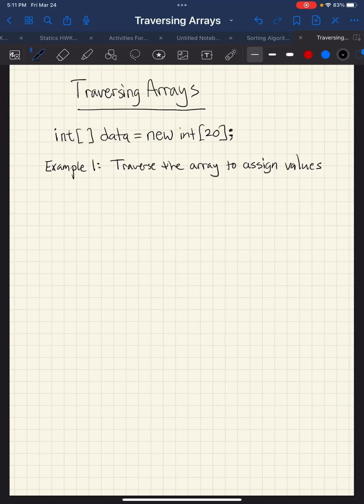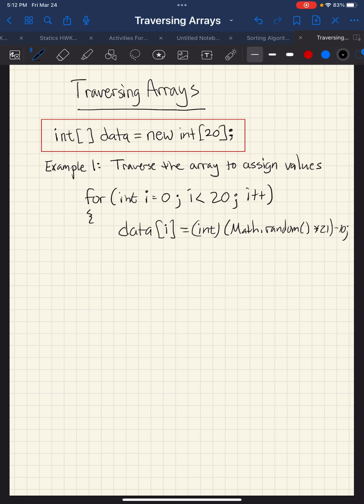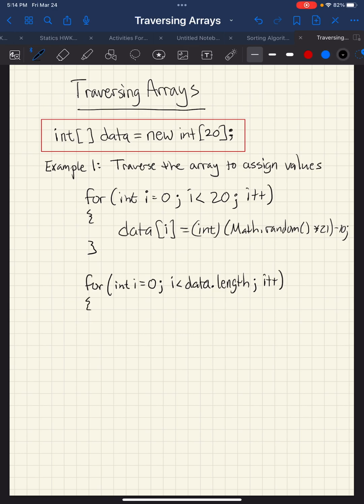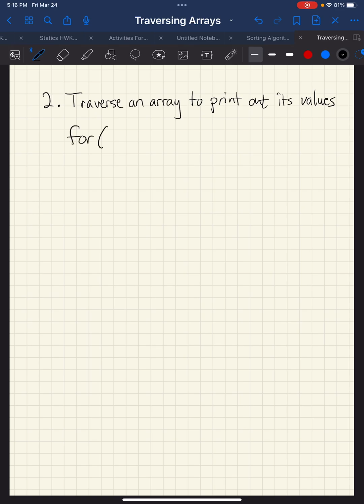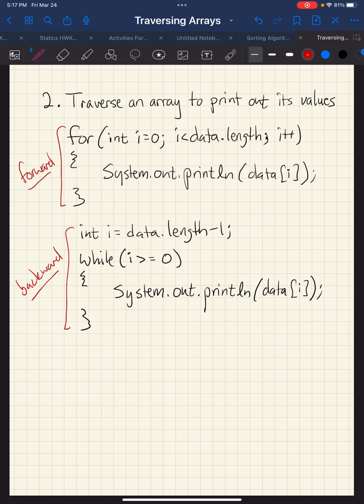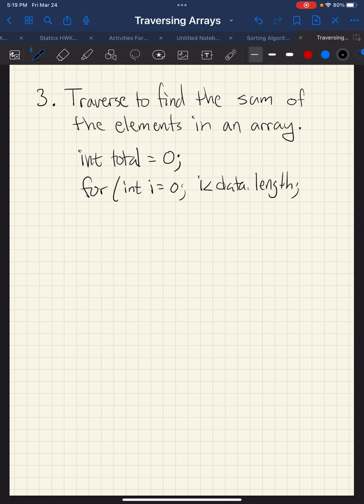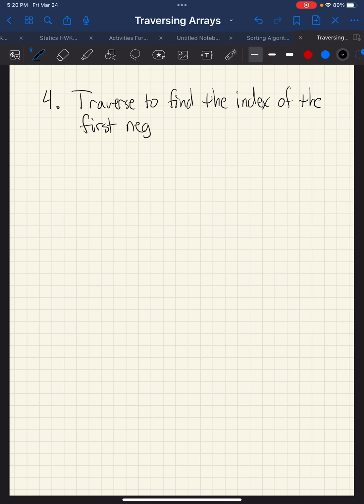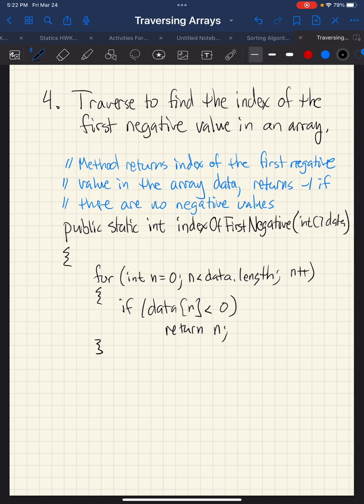Traversing Arrays in Java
Traversing arrays using standard loops. For AP Computer Science Virtual course for Dublin City Schools.